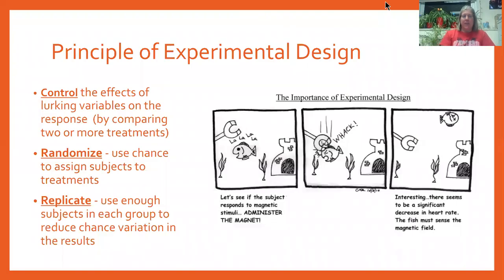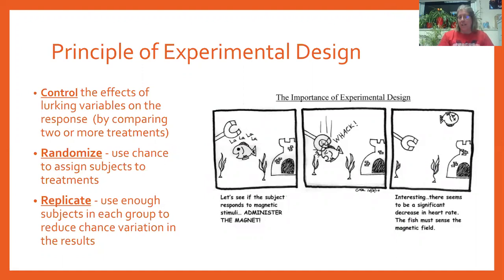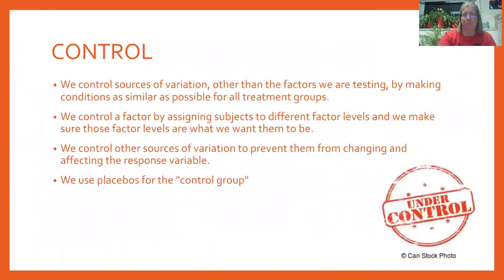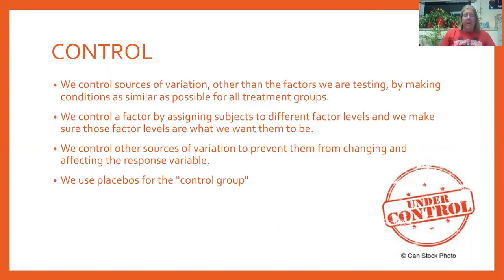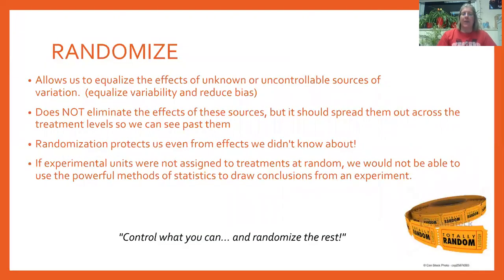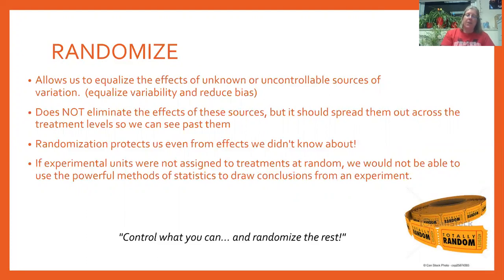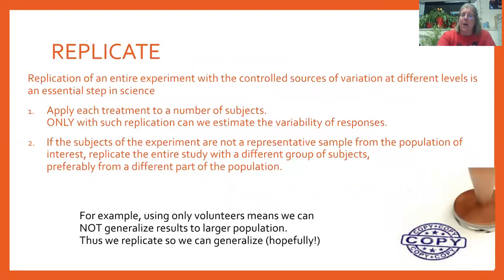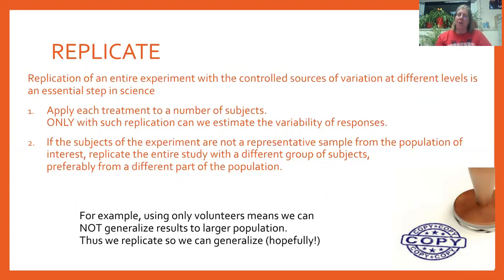Math 113 Ch 09K (Experimental Design Principles)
three principles of experimental design:  control, randomize, replicate